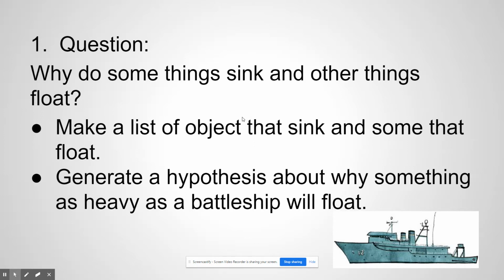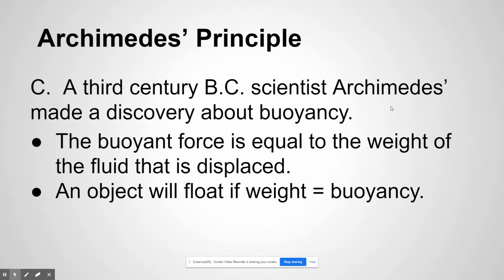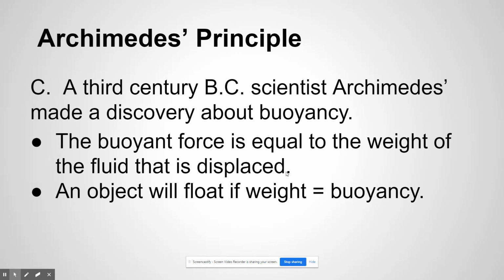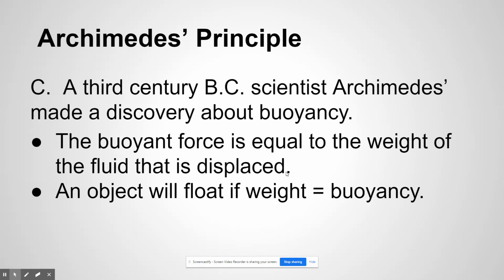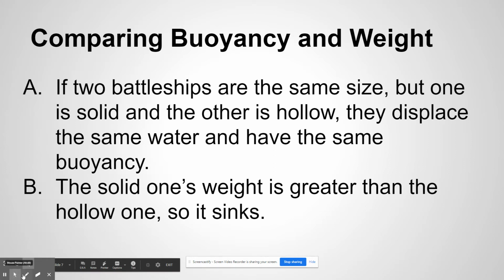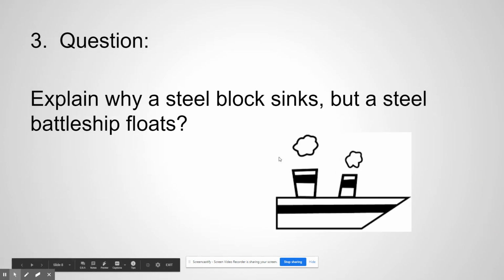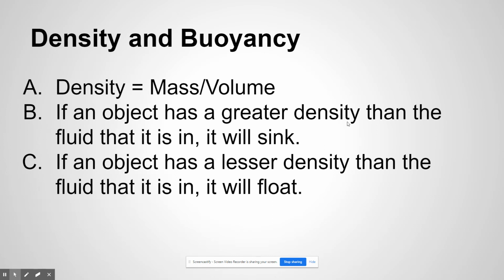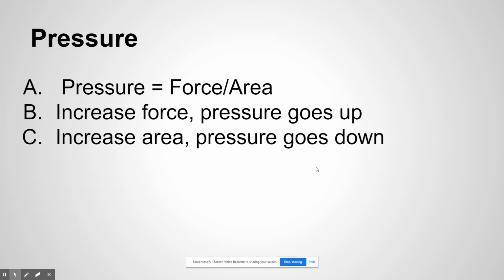14.2 Properties of Fluids